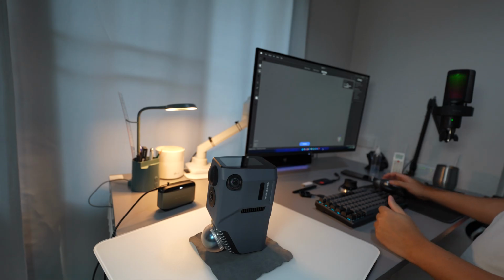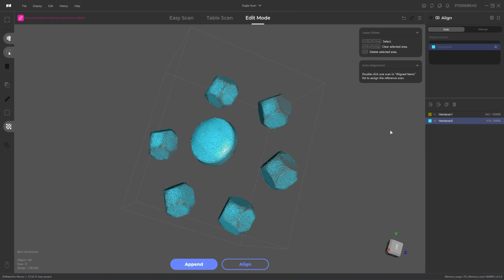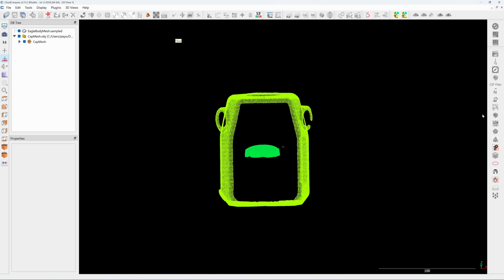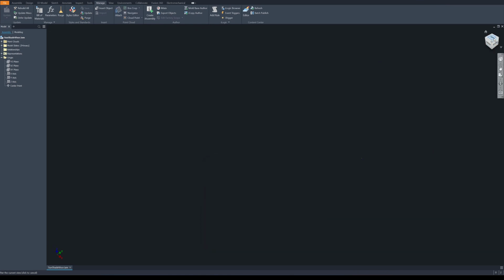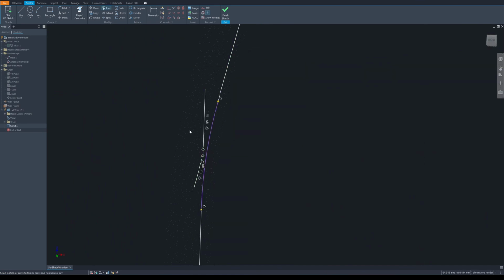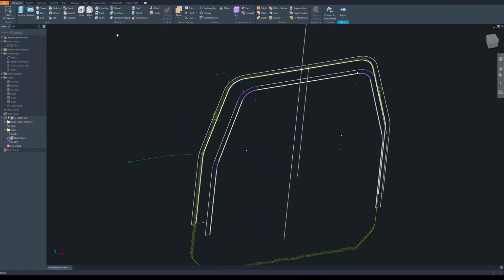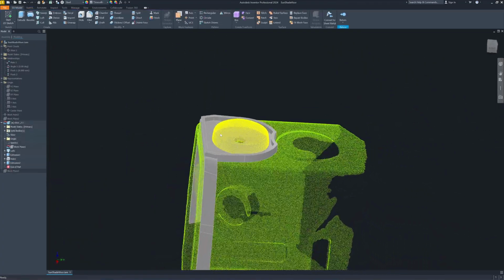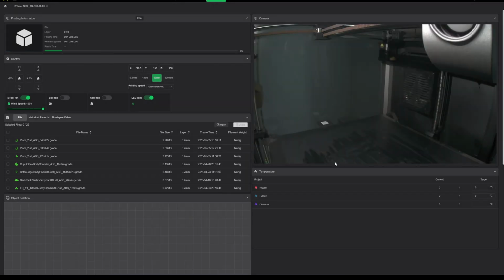Designing a 3D Printable LCD Hood from 3D Scan with 3DMakerPro Moose & Autodesk Inventor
Here's a step-by-step guide for creating a 3D-printable LCD hood for the Eagle LiDAR scanner. The process begins with a 3D scan using the 3DMakerPro Moose, followed by reverse engineering in AutoDesk Inventor to develop the final 3D print file for the hood.